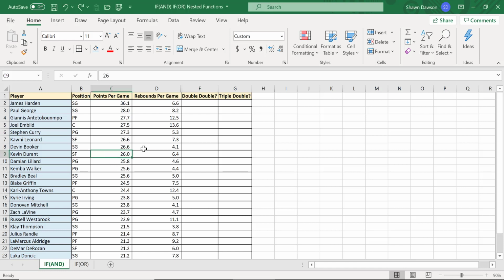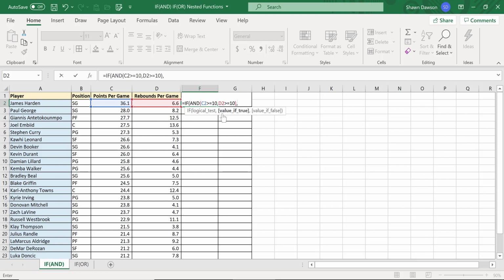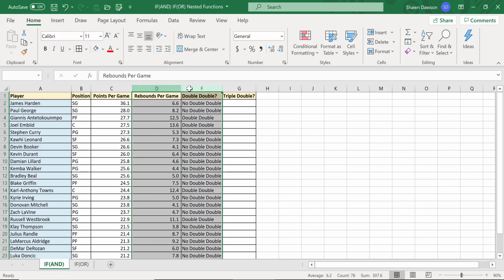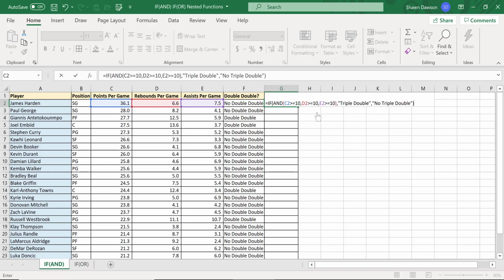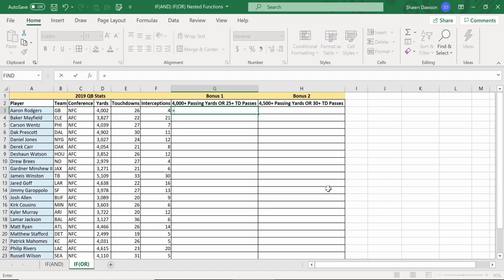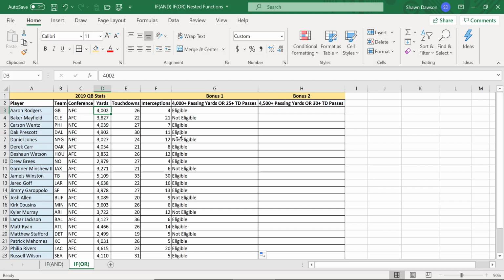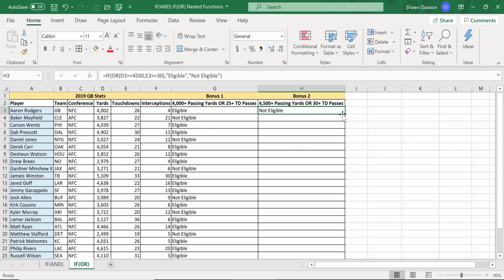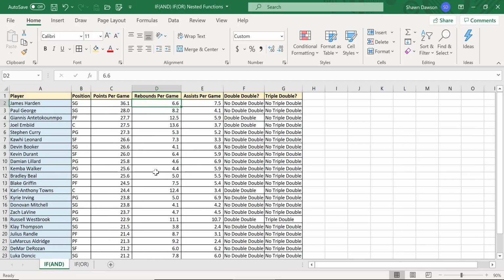Using IF(AND) IF(OR) Functions in Excel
Learn how to use the IF(AND) IF(OR) Functions in Excel

In this video I will take you through a couple examples of using the IF(AND) Nested Function and the IF(OR) Nested Function in Excel